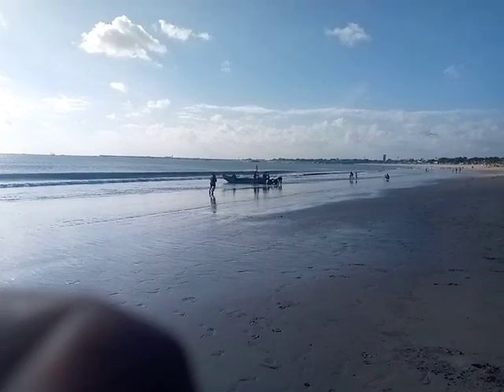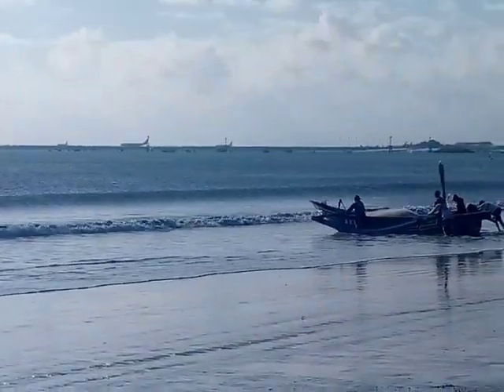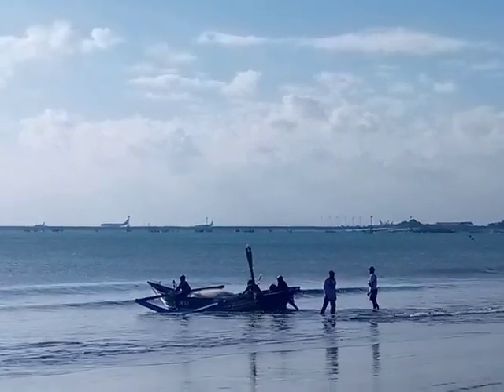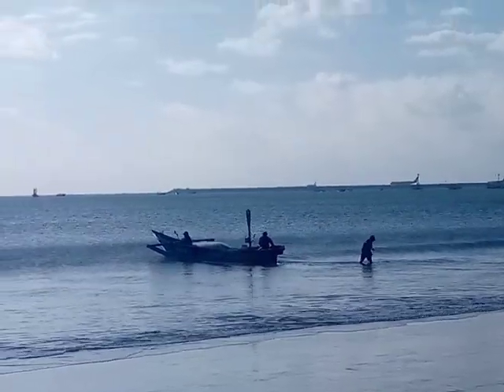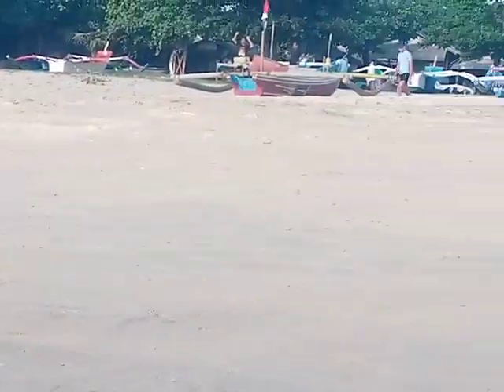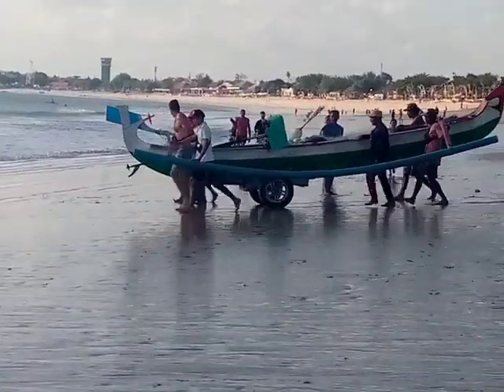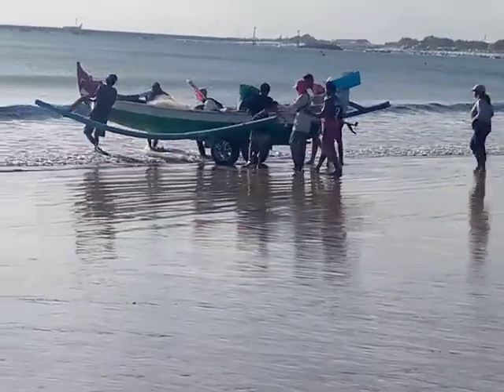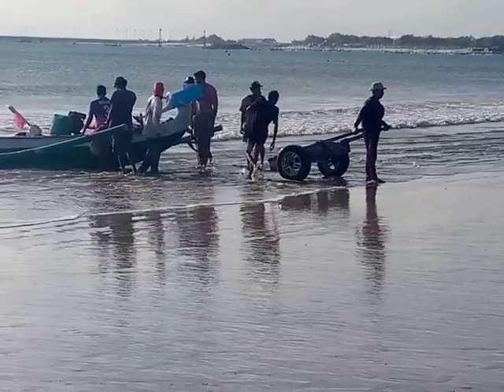Nelayan pantai Jimbaran Bali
proses penurunan perahu untuk melau para nelayan di daerah Jimbaran Bali